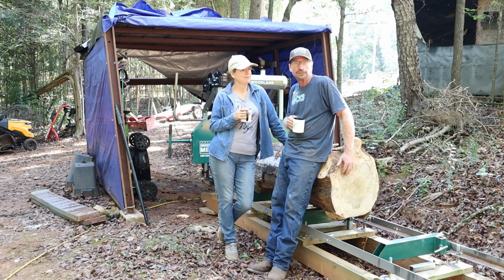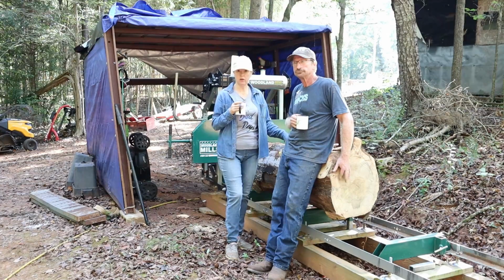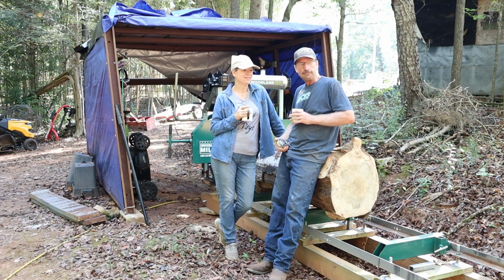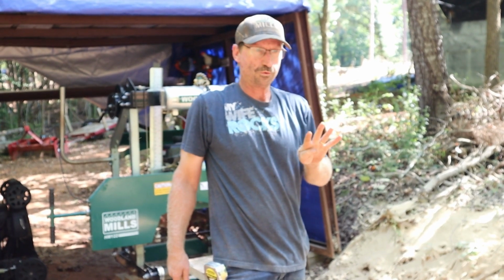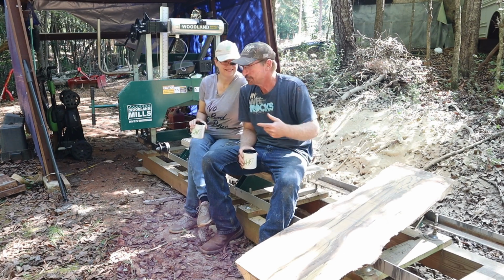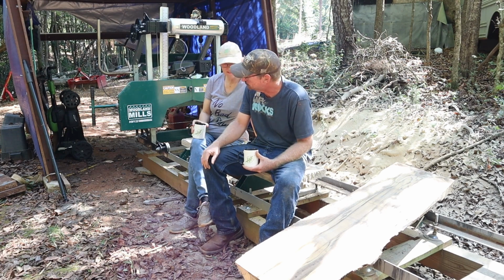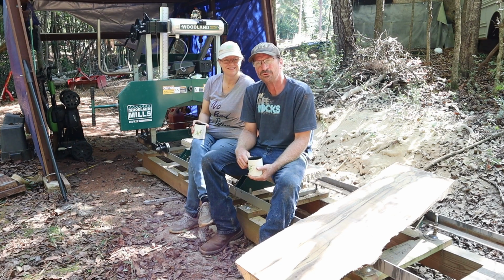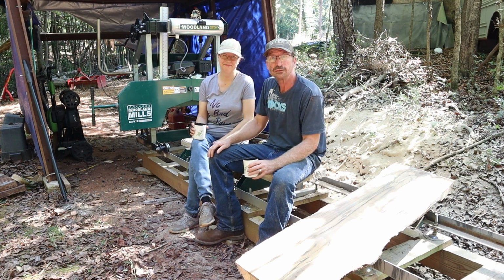Transforming Old White Oak | Woodland Mills HM122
In this video, we're showing you how to transform an old white oak into usable lumber. White oak is a beautiful and durable wood, and with a little bit of work, it can be turned into something new and special.

Homestead Fresh
Buffalo, SC 29321